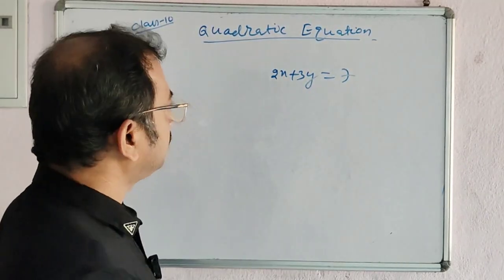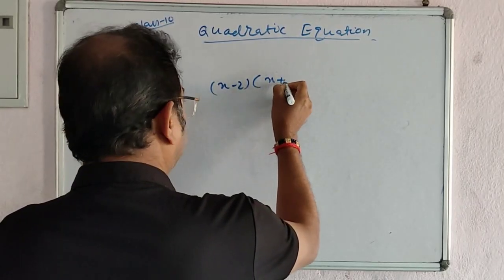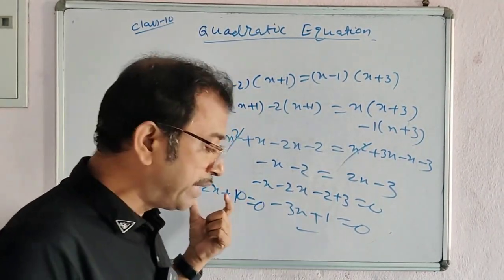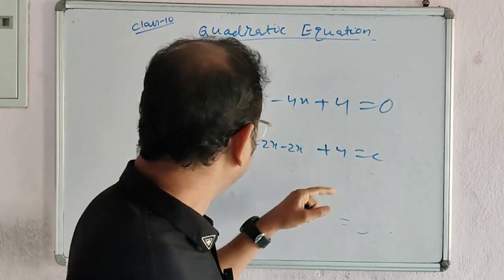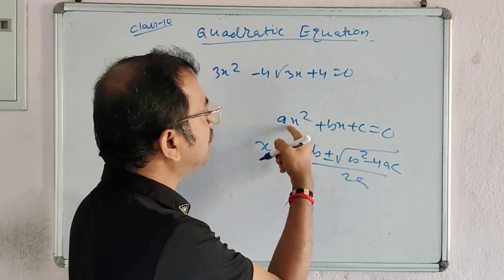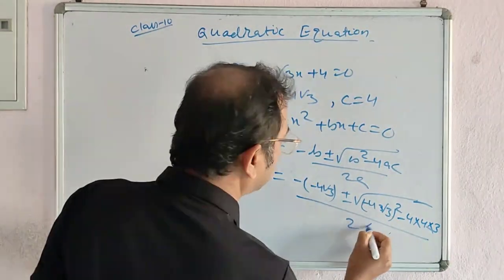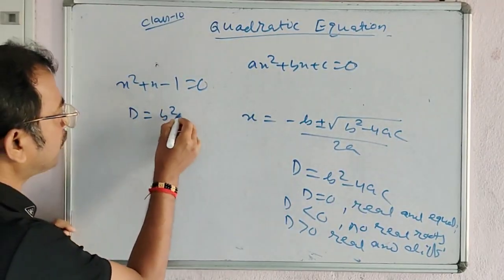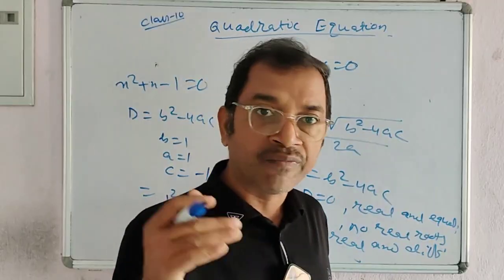Class 10 Quadratic Equation | Full Chapter in 1 Shot | Easy Tricks + Important Questions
Struggling with Quadratic Equations in Class 10? This video makes the entire chapter super easy with step-by-step explanations, shortcuts, and board-focused solutions.
Learn how to form, solve, and apply quadratic equations in the most simple and smart way. Perfect for CBSE & ICSE students preparing for board exams!

👉 What you’ll learn:
✔ Fast solving tricks
✔ Most important board questions
✔ Concept clarity with examples
✔ 100% exam-based approach

Don’t miss—watch till the end for full marks!

Class 10 Quadratic Equation
Quadratic Equation class 10 explanation
Quadratic Equation easy tricks
Quadratic Equation Class 10 maths